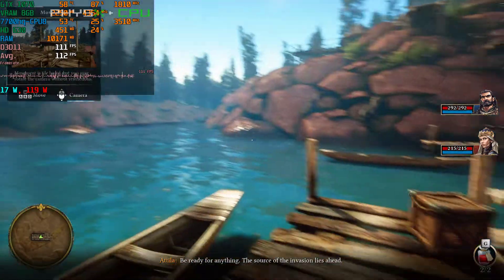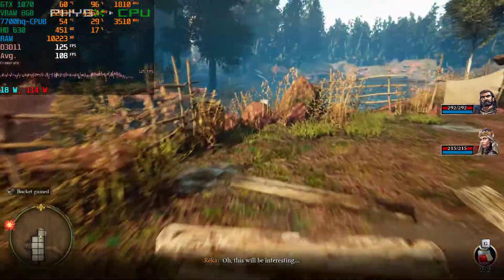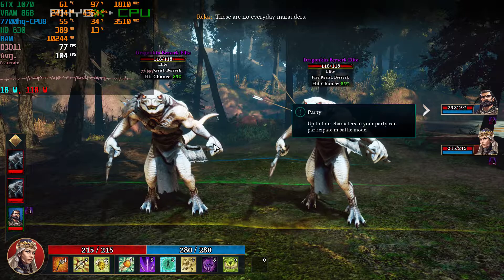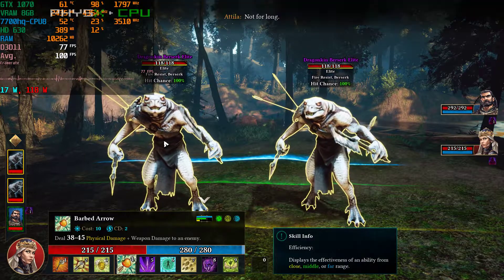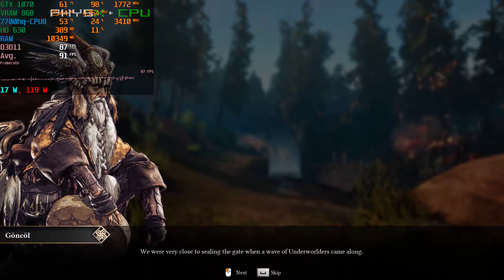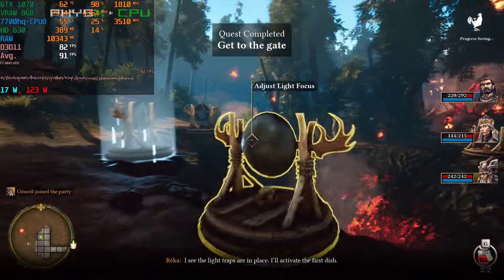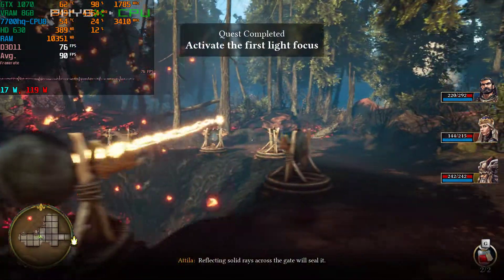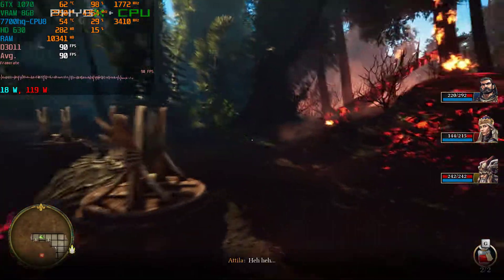MSI GE73VR GTX 1070 Operencia The Stolen Sun Explorers Edition